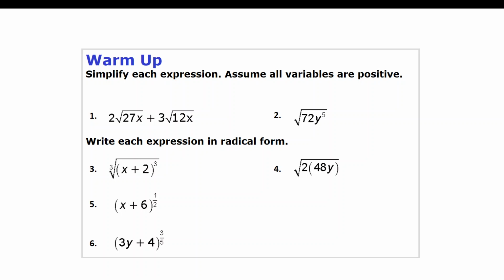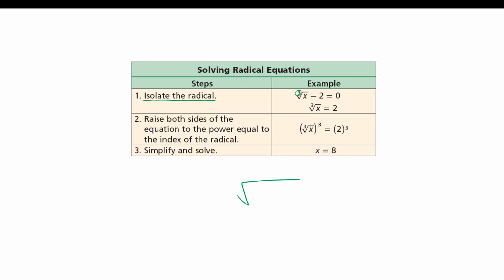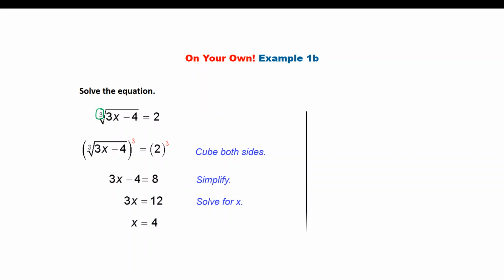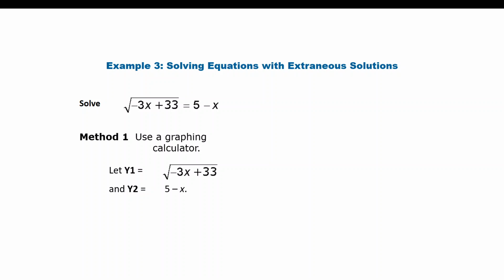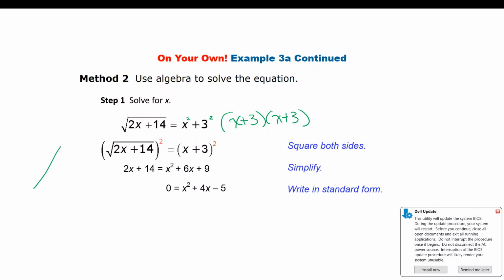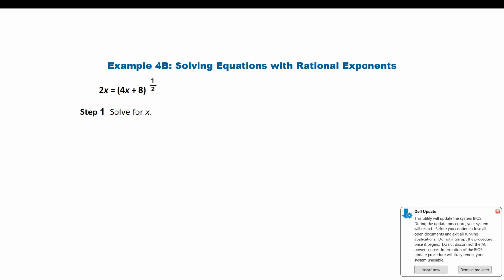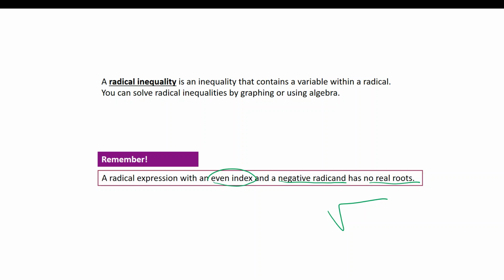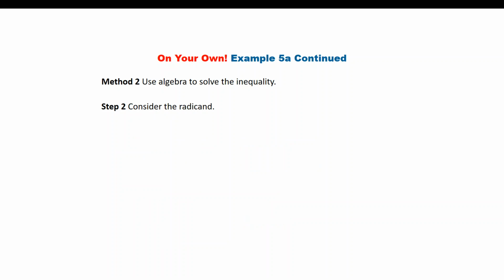8 8 solving radical equations and inequalities